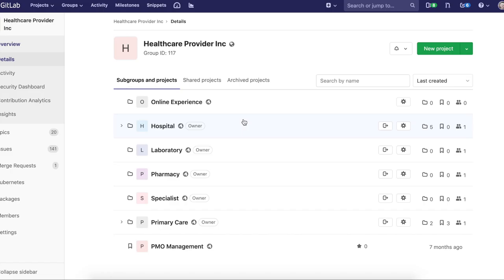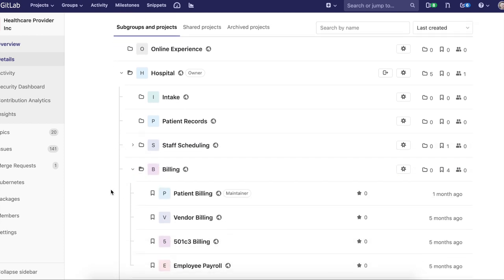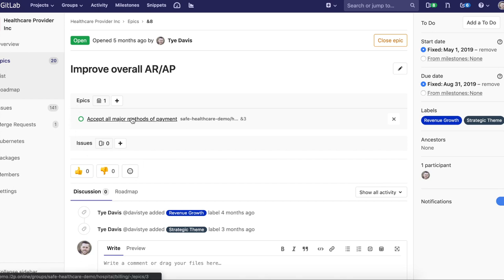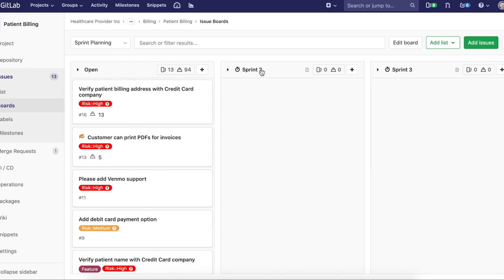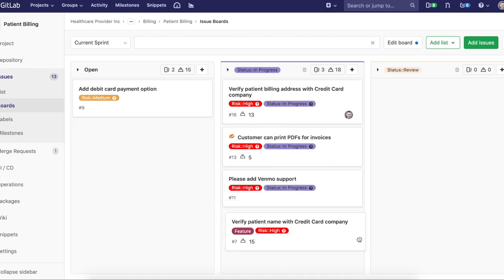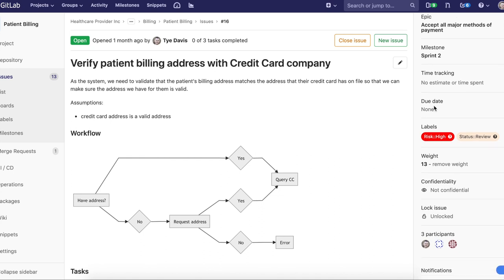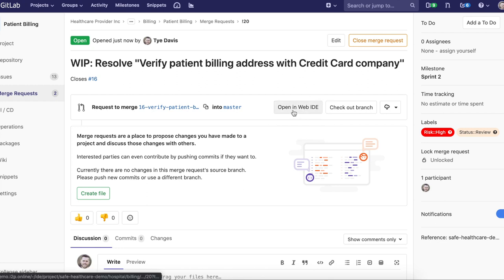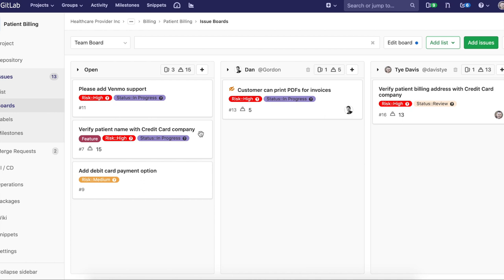Agile Project Management with GitLab: 10-min Overview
Use Gitlabs Project management capabilities to build out your agile teams. GitLab gives you the ability to have end-to-end devops traceability by doing agile project management with Epics/issues that are directly connected to your merge requests and devops pipelines!